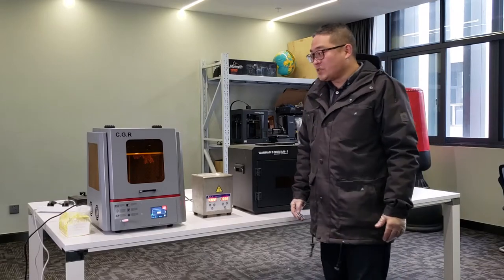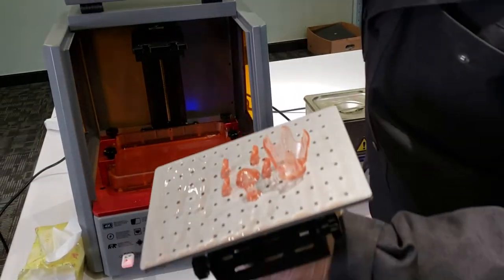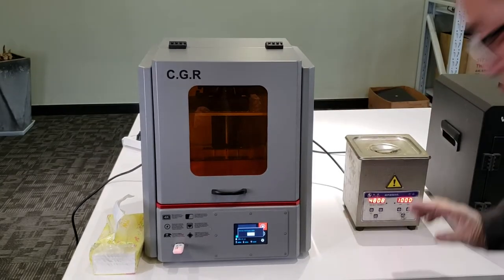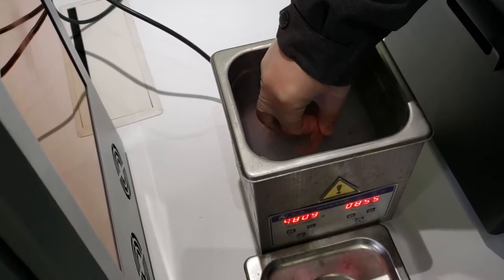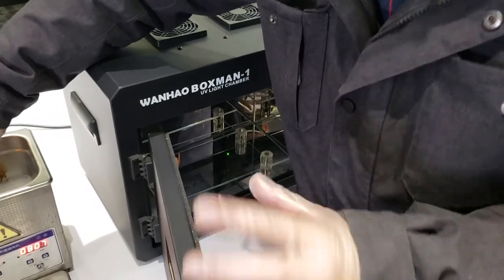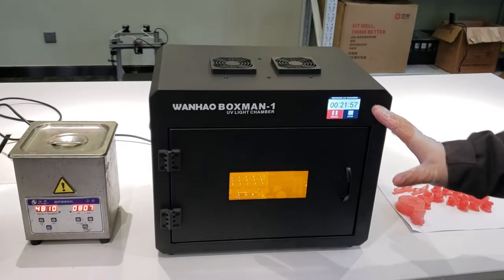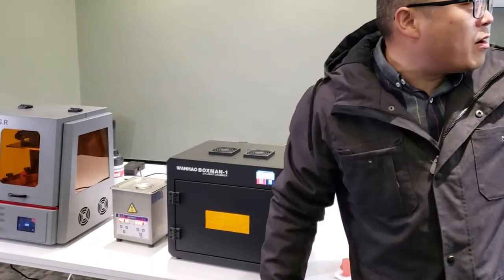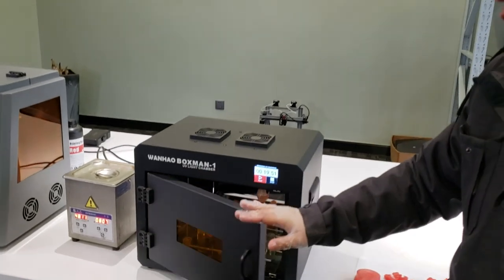Post printing process for resin prints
What shall we do after printing?